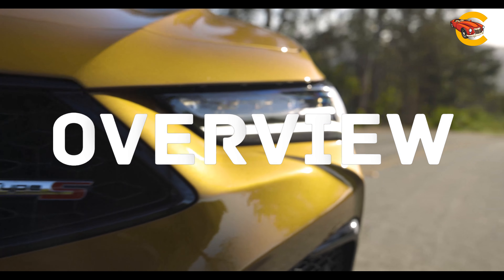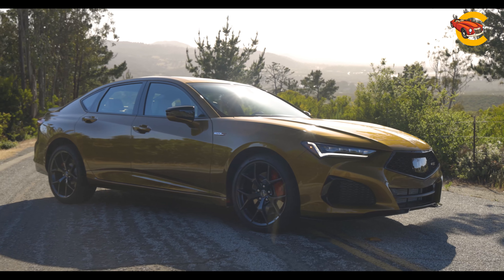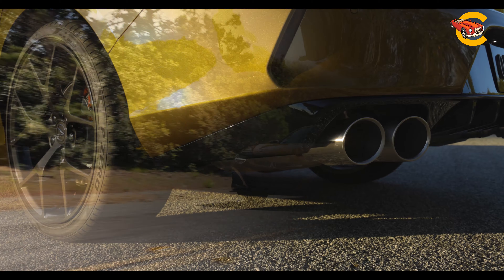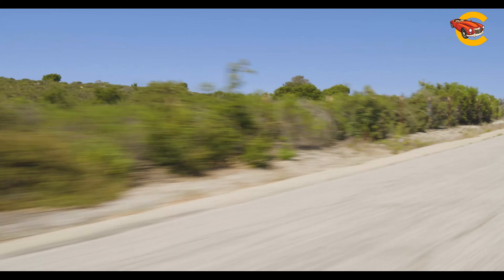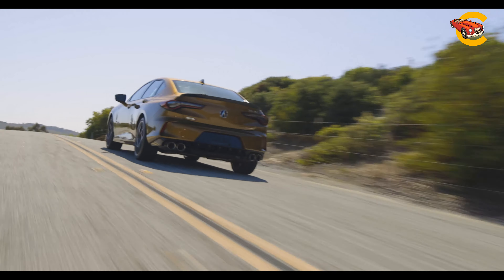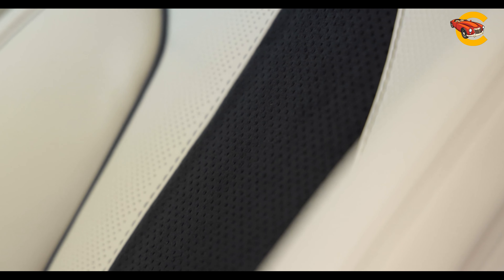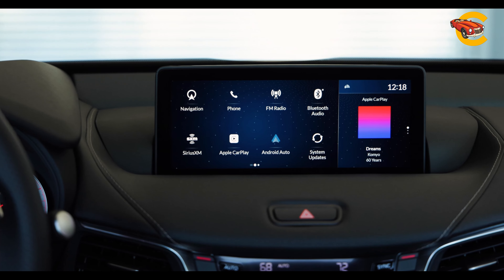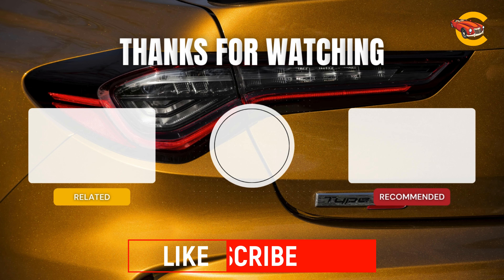Acura TLX 2024: What You Need to Know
Welcome to our in-depth review of the 2024 Acura TLX! In this video, we explore everything you need to know about this impressive sedan, from its sleek design to its powerful performance and cutting-edge technology.

🚗 Exterior & Interior Design
Discover the sporty and luxurious design of the TLX, featuring stylish analog gauges, a rotary drive-mode selector, and premium materials like open-pore wood and real aluminum. We'll also highlight the spacious front seats, customizable ambient lighting, and the overall high-quality build of the interior.

🏁 Performance & Engine Options
We dive into the performance of the TLX, detailing the 272-hp turbocharged 2.0-liter four-cylinder engine and the more powerful 355-hp turbocharged 3.0-liter V-6 in the Type S model. Learn about the SH-AWD system that enhances agility and traction, and hear our thoughts on the driving experience.

📱 Technology & Features
Get a closer look at the 12.3-inch infotainment system, wireless Apple CarPlay and Android Auto, and the optional features available in the Advance package, such as the ELS sound system and wireless charging pad. We'll also discuss the intuitive touchpad controls and head-up display.

🛠️ Pros & Cons
We'll summarize the key strengths and weaknesses of the 2024 Acura TLX, including its firm ride, excellent build quality, and how it compares to competitors in terms of rear passenger space and nimbleness.

Don't miss our test drive impressions and final verdict on whether the 2024 Acura TLX is the right sedan for you!

Music from Uppbeat (free for Creators!)